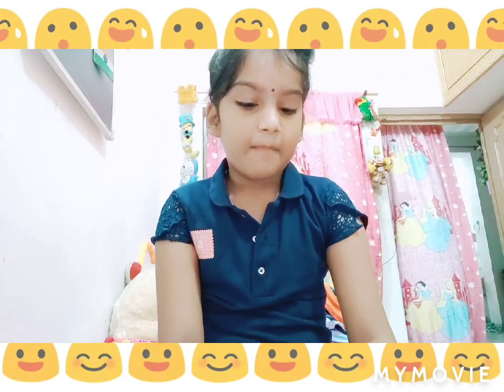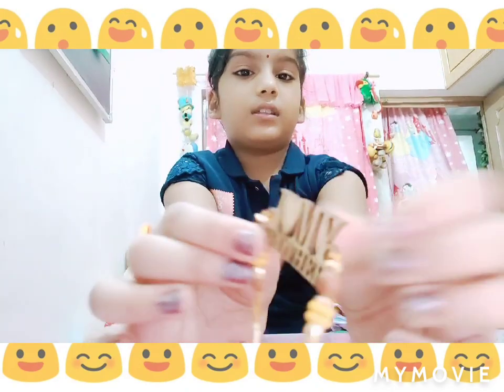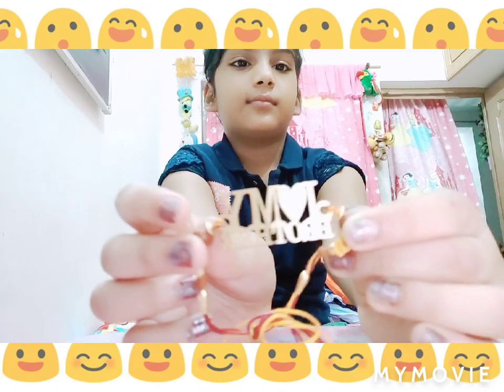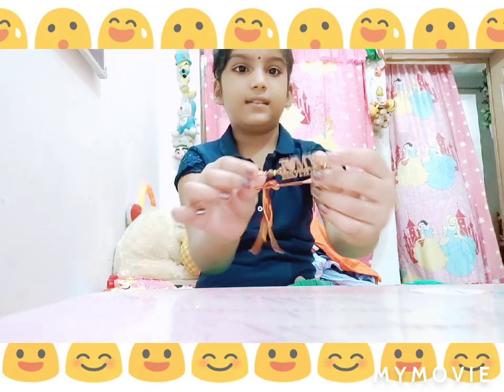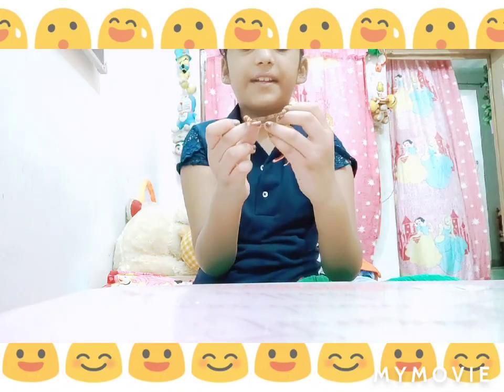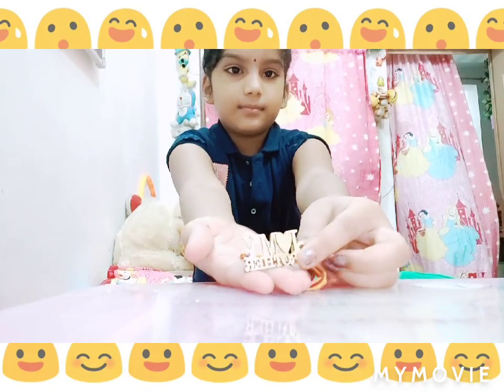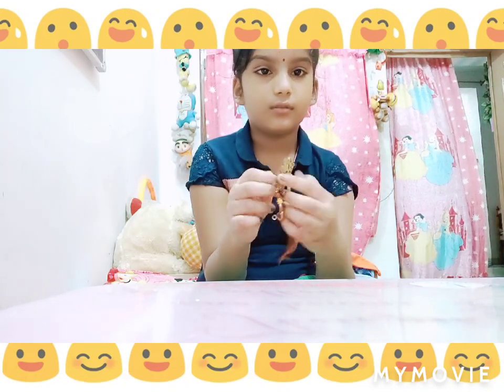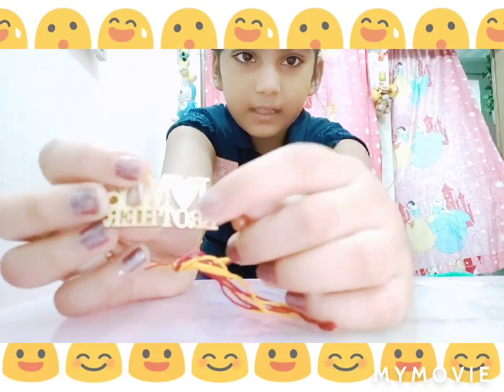Happy raksha Bandhan ❤️